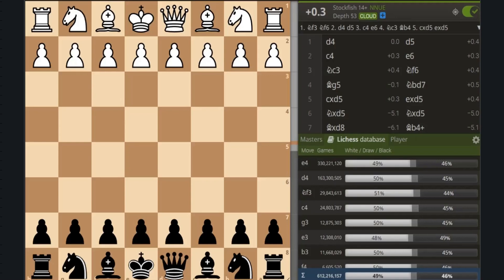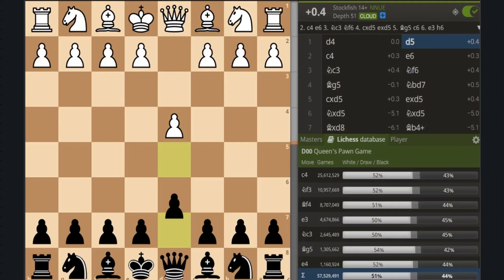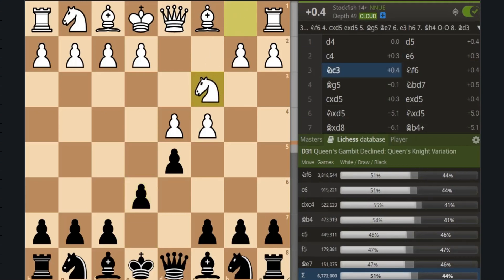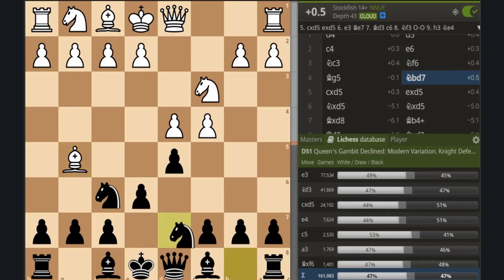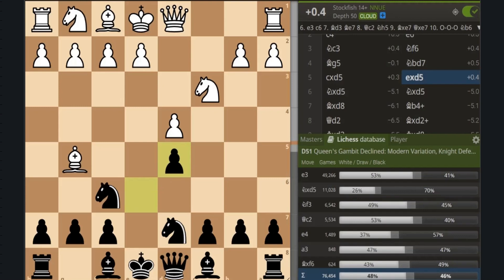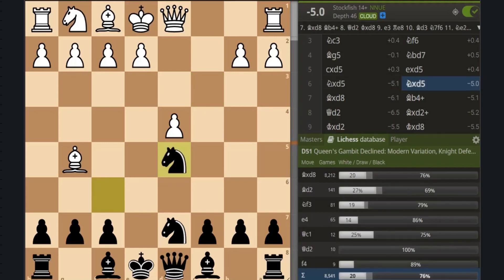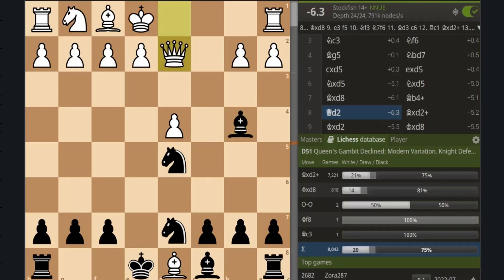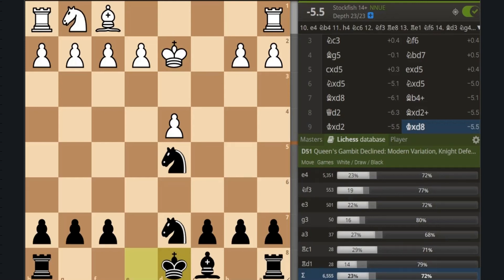Oh No My Queen! | The Elephant Trap